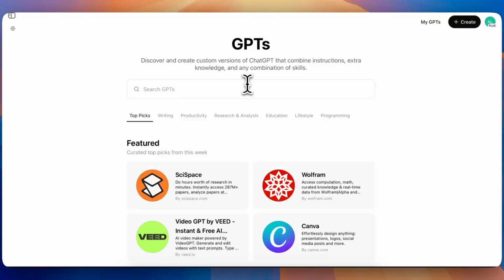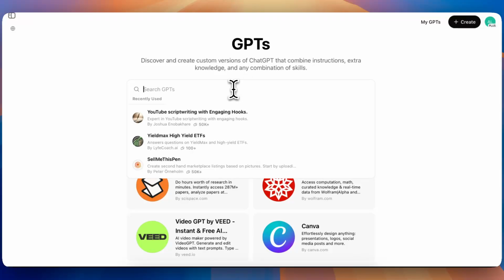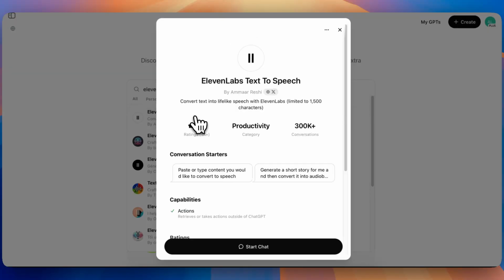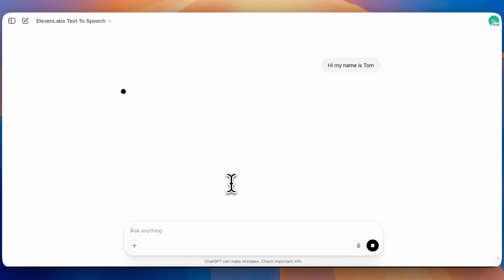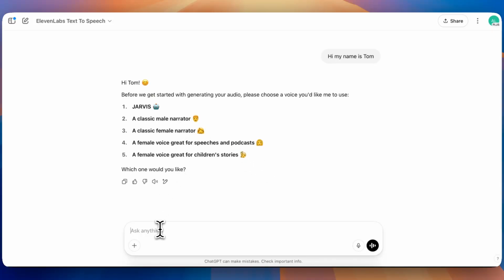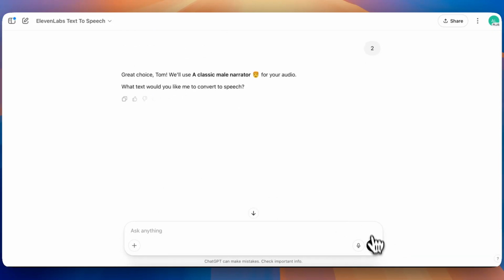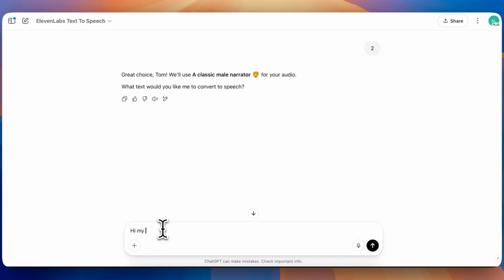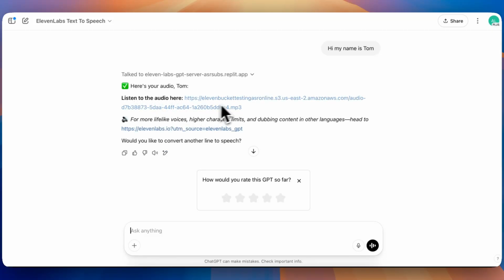How to Use ElevenLabs with ChatGPT: A Beginner's Guide to Combining Text and Speech AI Tools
How to Use ElevenLabs with ChatGPT – Step-by-Step Voice AI Guide

In this video, we’ll show you exactly how to use ElevenLabs with ChatGPT to turn your AI-generated text into realistic speech. Whether you’re creating voiceovers, audiobooks, or interactive content, combining ChatGPT with ElevenLabs unlocks powerful possibilities.

We’ll walk you through how to generate content with ChatGPT, copy your text into ElevenLabs, choose a voice, and export high-quality audio. This is a perfect guide for content creators, educators, and storytellers looking to bring their ideas to life with AI.

Learn how to integrate ChatGPT and ElevenLabs easily and start creating lifelike voice content today!